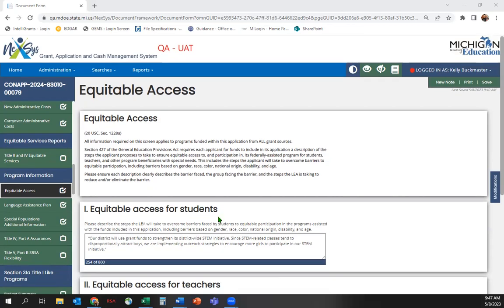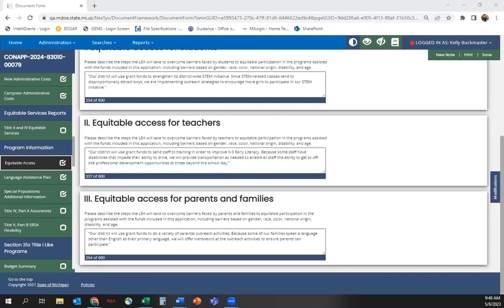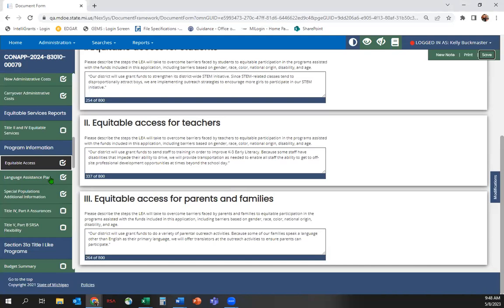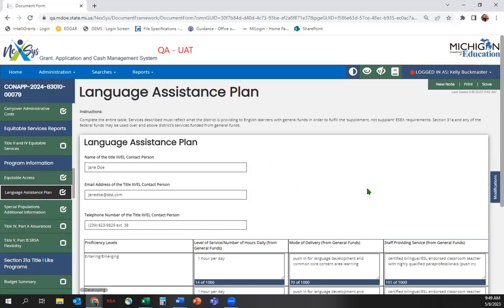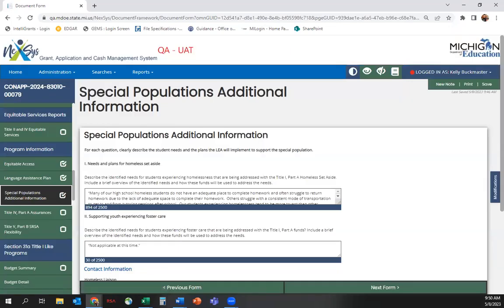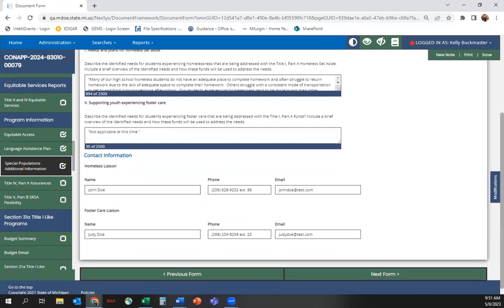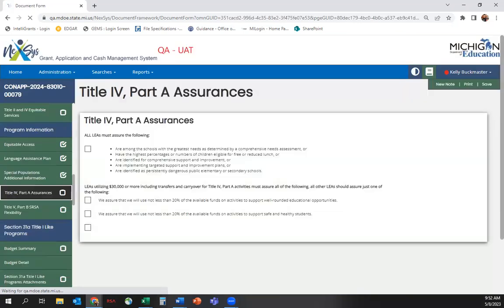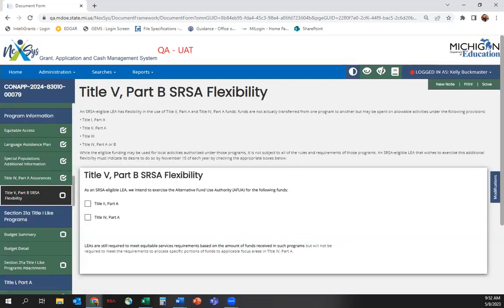2023 MDE Spring Workshops: Video 9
Program Information